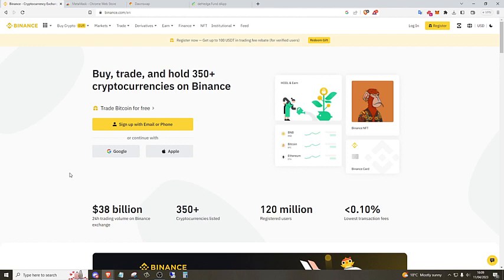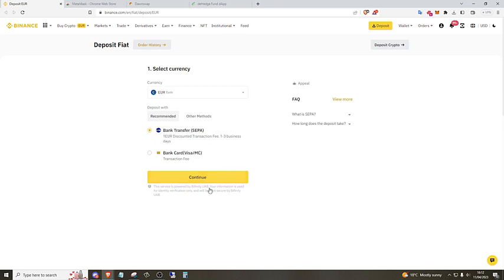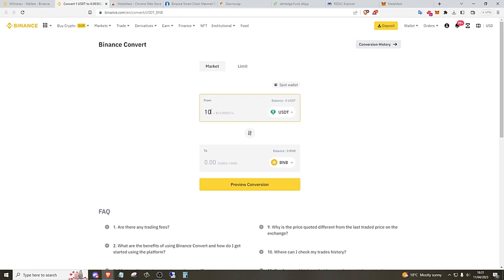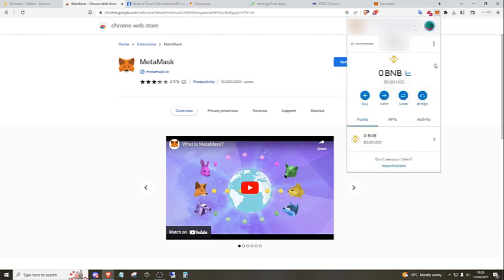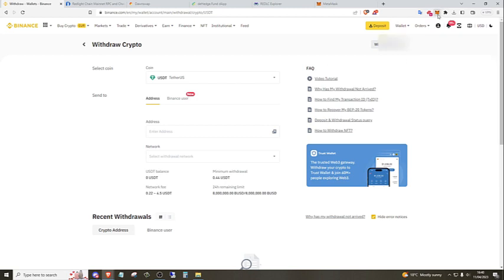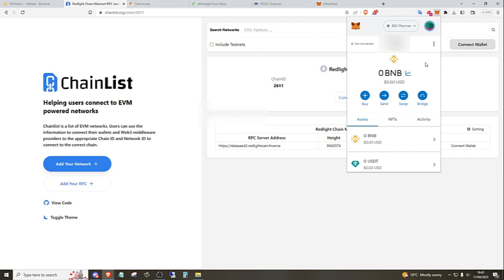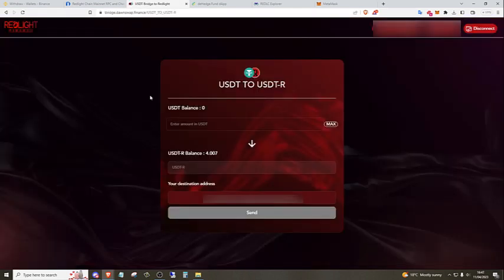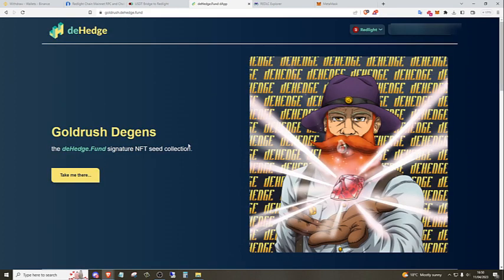Beginner Tutorial - How To Mint dehedge NFTs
Beginner tutorial on how to mint dehedge nfts on redlight blockchain
Don't forget to depost some extra funds at the start for fees etc.

Links:
CEX (you can use other CEXs)

This isn't financial advice.

00:00 Make a CEX account
05:12 Make a Metamask account
05:57 Import BSC & USDT
06:57 Withdraw from CEX to MM
09:21 Import RLC & USDT-R
10:37 Bridge USDT To USDT-R
11:33 MINT